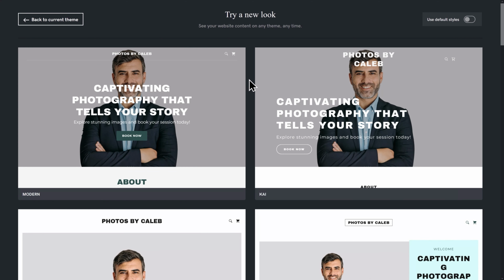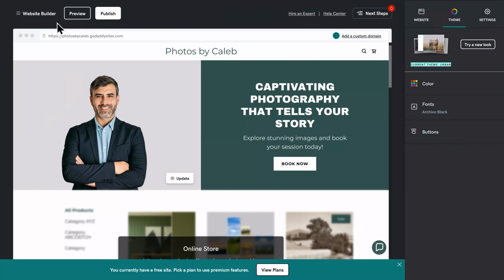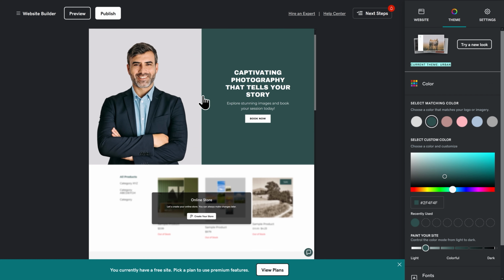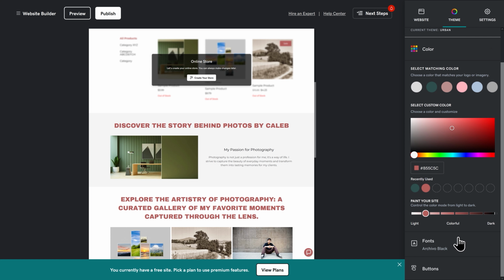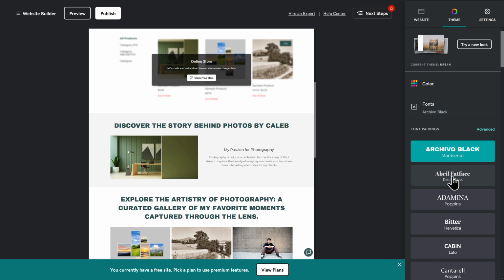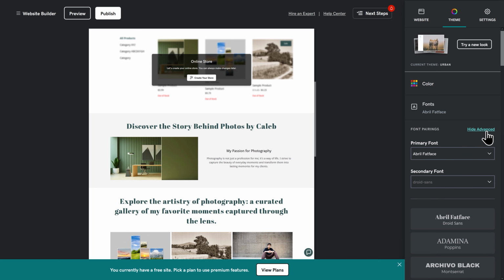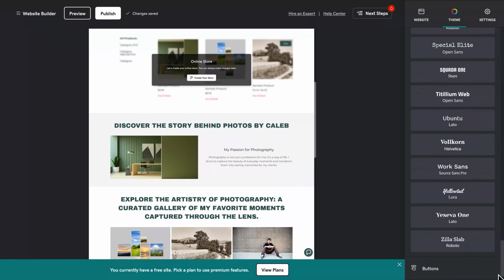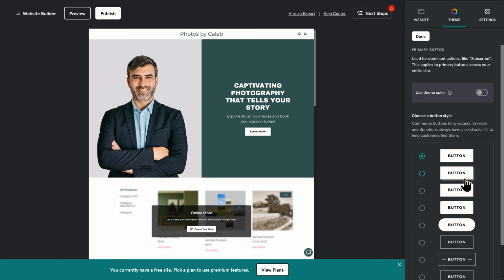How to Customize Your GoDaddy Website Theme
Learn how to customize your GoDaddy website theme step by step. Change colors, fonts, and button styles to match your brand and create a professional-looking website using GoDaddy’s built-in tools.